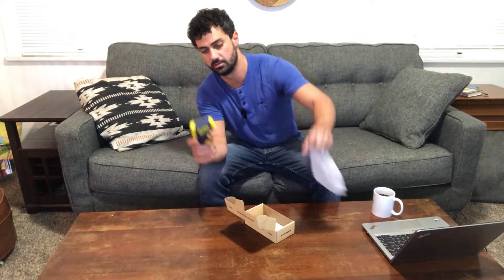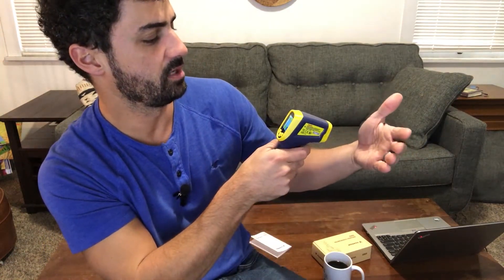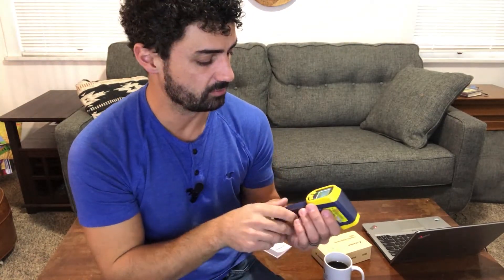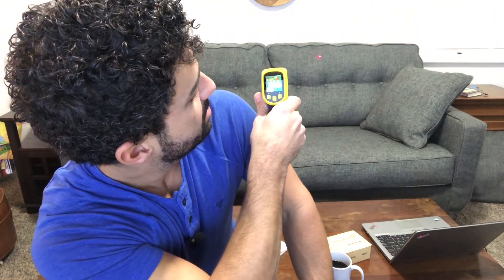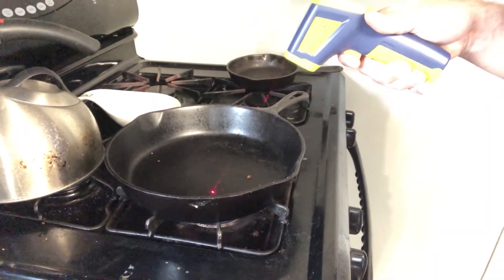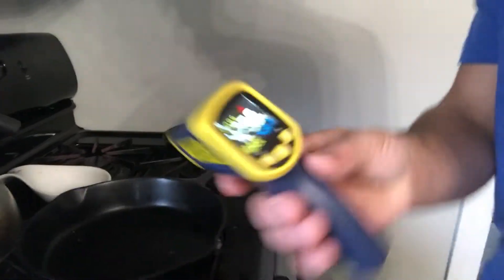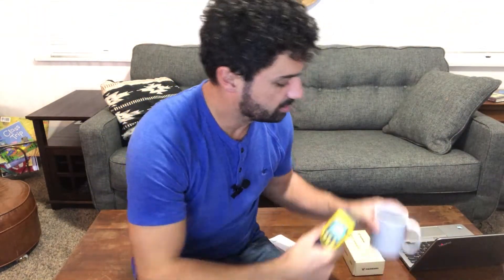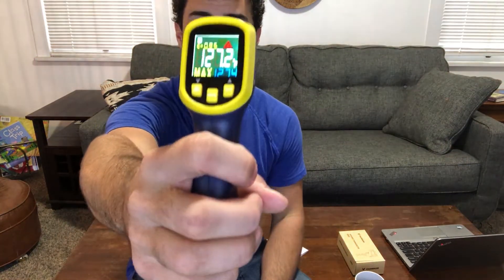PARRIOR Infrared Thermometer - Test and Review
This thermometer works well and is easy to use.

PARRIOR Infrared Thermometer, -58℉~1112℉(-50℃~600℃) Laser IR Temperature Gun, Non-Contact Digital with Color LCD, Adjustable Emissivity for BBQ/Oven/Pizza/Fridge/Industry